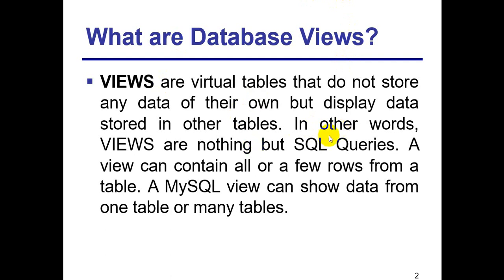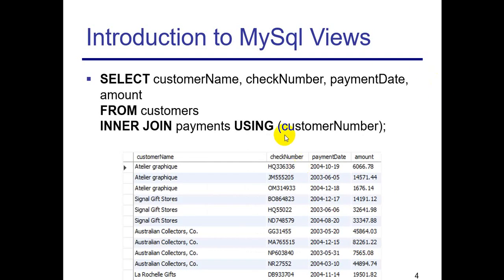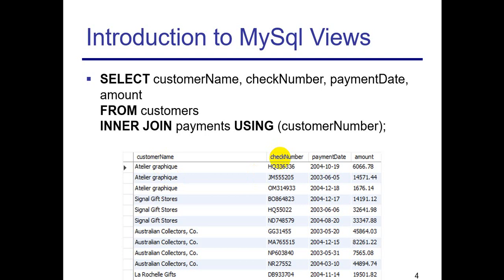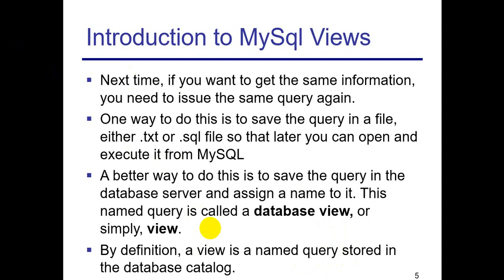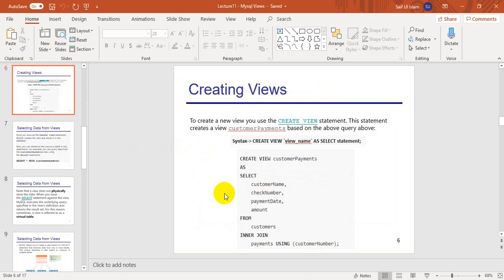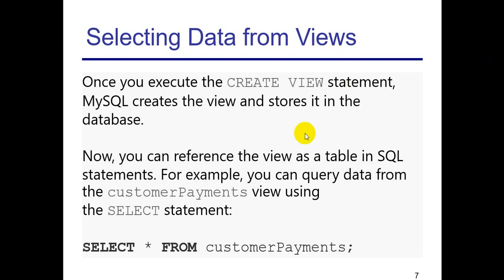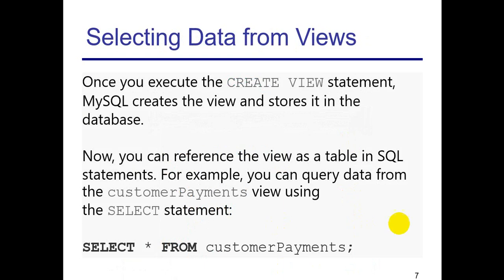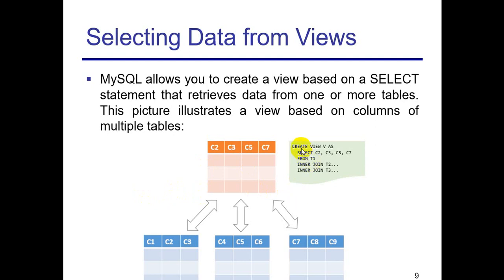MySQL Series part 24: Introduction to Database Views